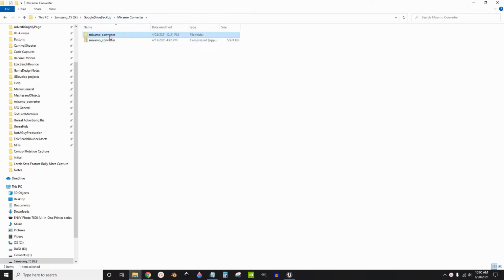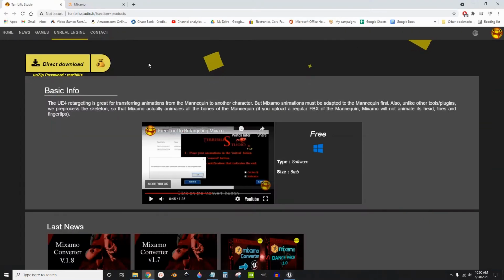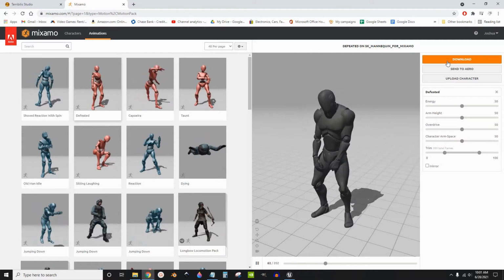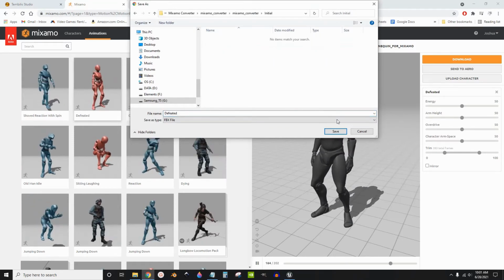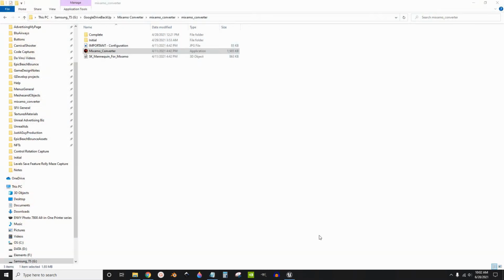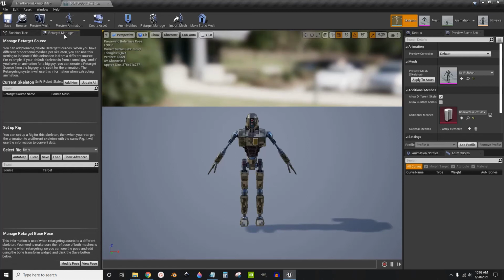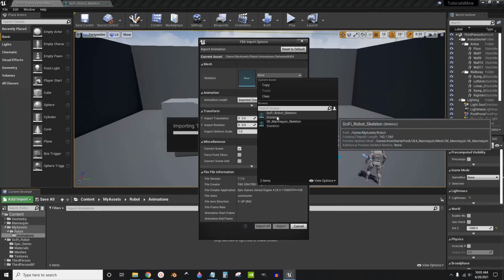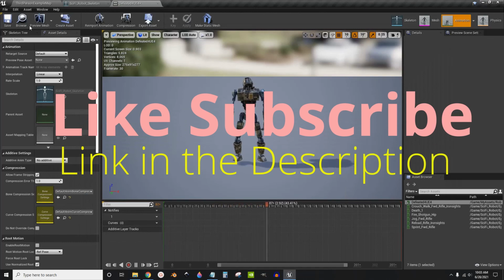Convert Mixamo to Unreal Engine with Free Software in Less than 1 Minute without Rigging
This is a quick tutorial on how to use a free software to convert a Mixamo animation to Unreal Engine in less than 1 minute. It's just a simple click of a button and the animation will be changed to Unreal Engine skeleton. There is no need to use Blender or root motion plug-ins.
Follow @JustAGuyProduction on Instagram and Reddit for more updates.